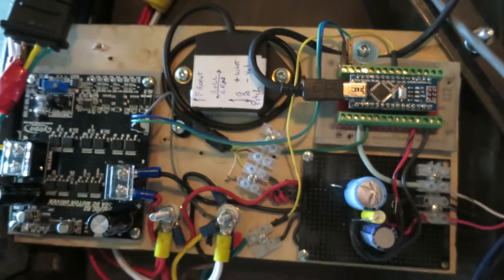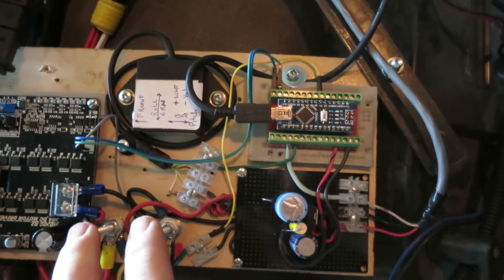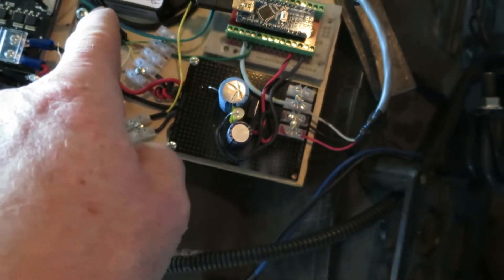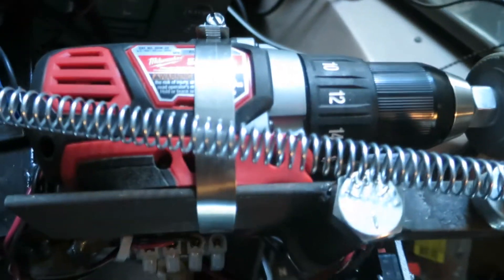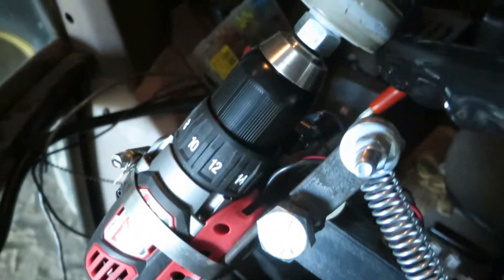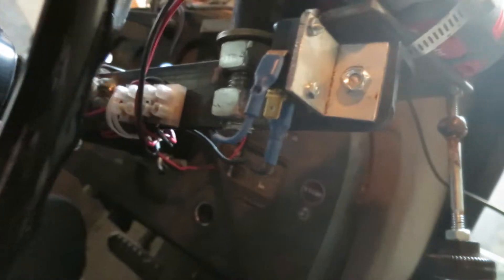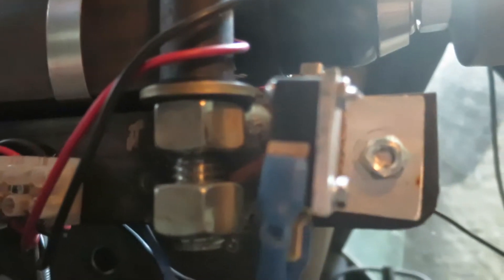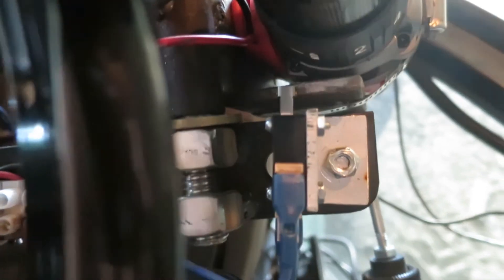Steer motor setup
Showing the control board and motor for auto steer driven by AgOpenGPS